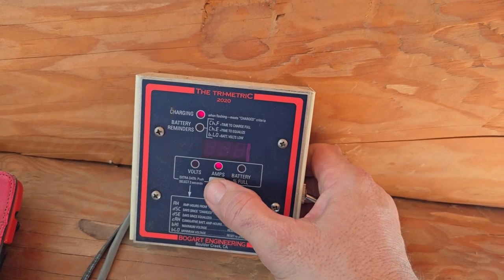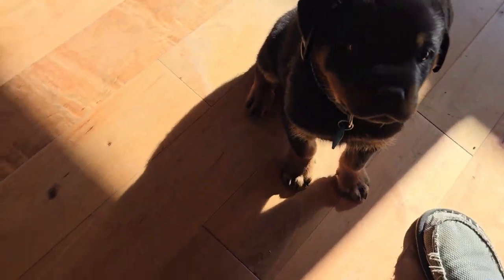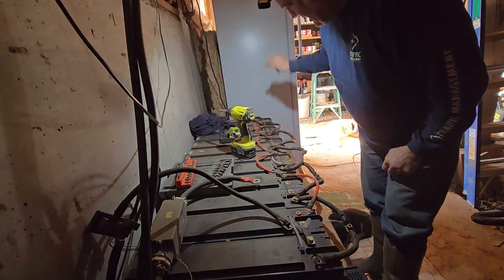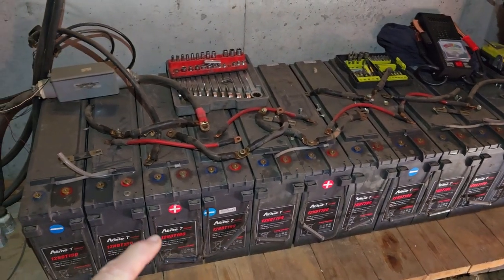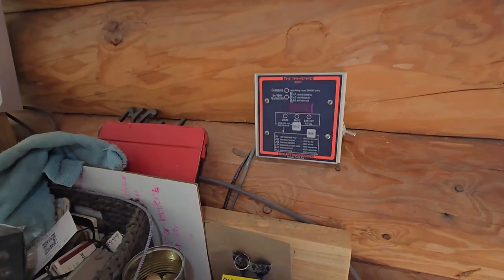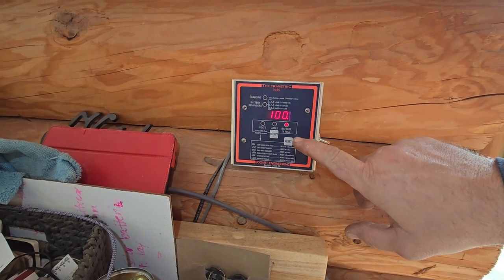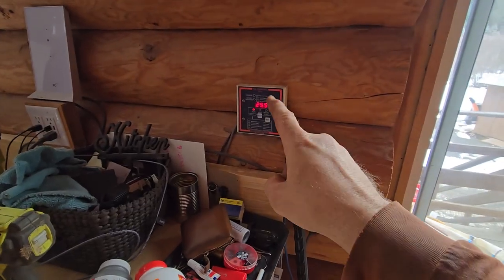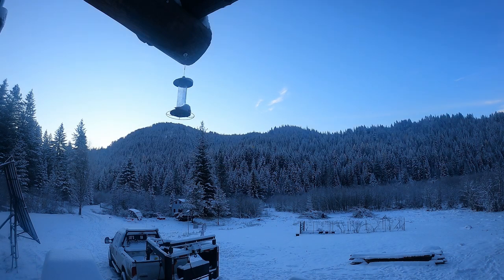HUGE MISTAKE!!! How to load test offgrid batteries!!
How to load test for bad batteries and I made a huge mistake and fried my Bogart Engineering Trimertic battery monitor!! I'll show you what happened.

Battery Tester
Wire cutters/crimpers

Battery Monitor/Trimeric:
BogartEngineering.com